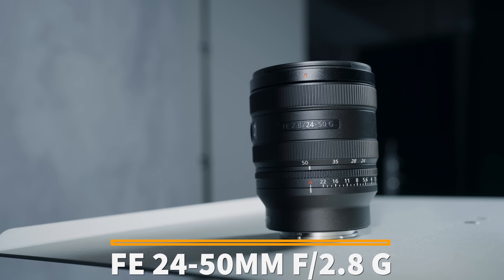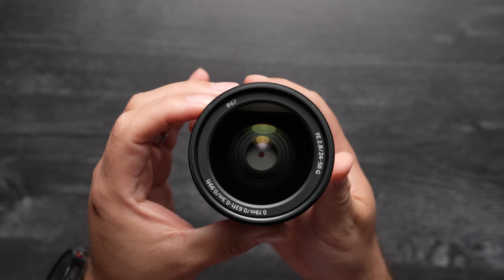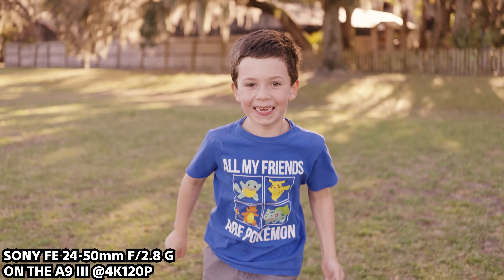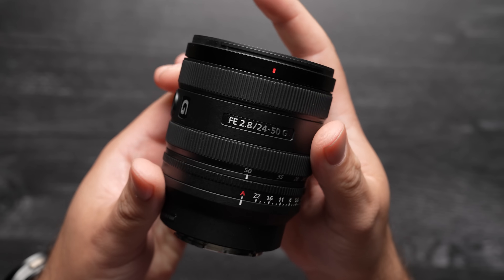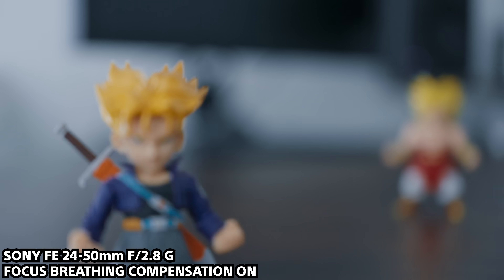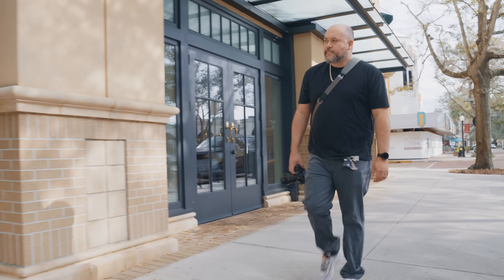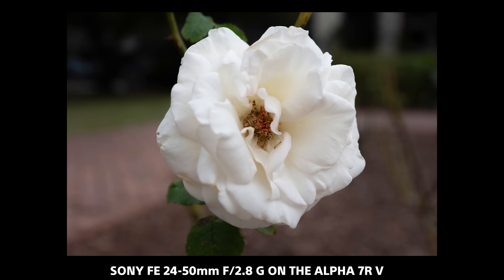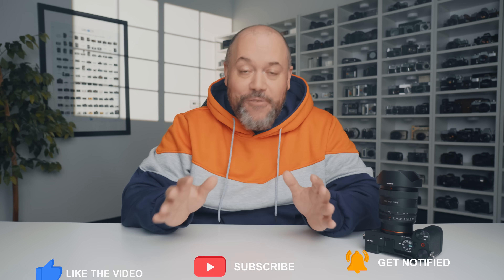FE 24-50mm F2.8 G Lens Demo with Miguel Quiles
Introducing the FE 24-50mm F2.8 G Lens, the 72nd lens is Sony’s E-Mount lineup. Photographer and video content creator Miguel Quiles had a chance to test out this lens, find out what he loves about the 24-50mm F2.8 G. The new FE 24-50mm F2.8 G will be available in May 2024 for approximately $1,099.99 USD and $1,499.99 CAD. It will be sold at a variety of Sony’s authorized dealers throughout North America.